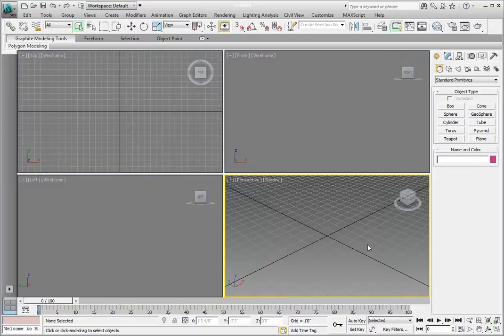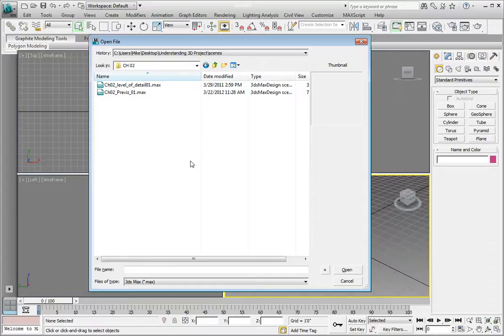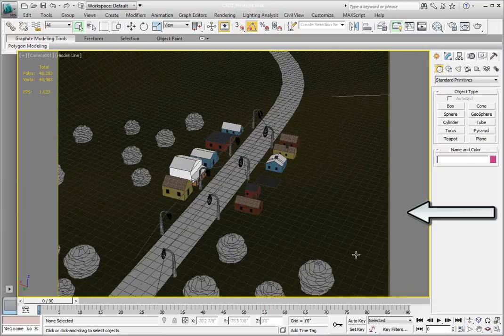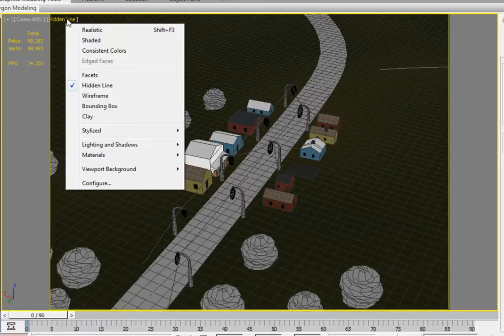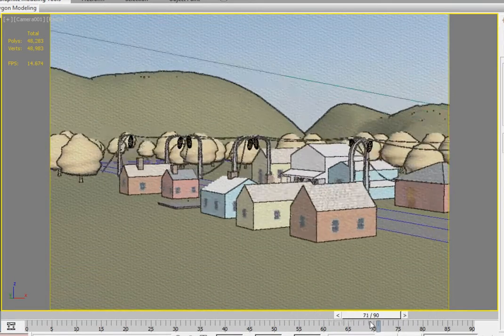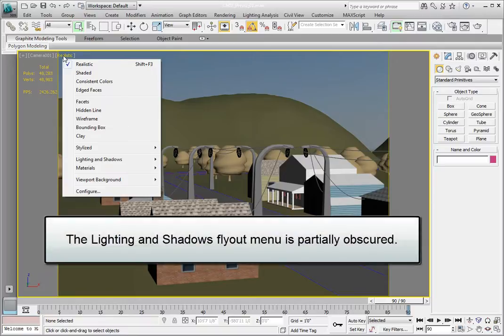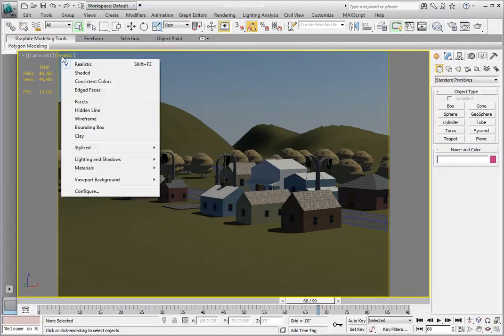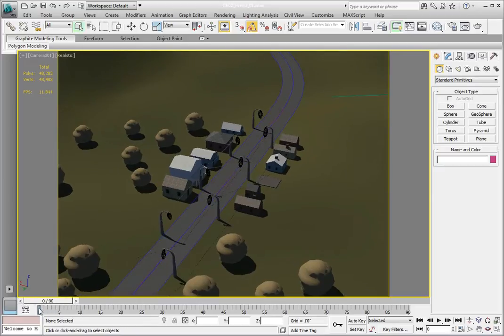Lecture 24 Teached by Steven Schain Free 3ds Max Tuts by Aamir Nadeem Web and Software Developer